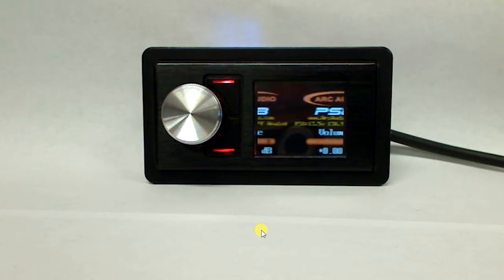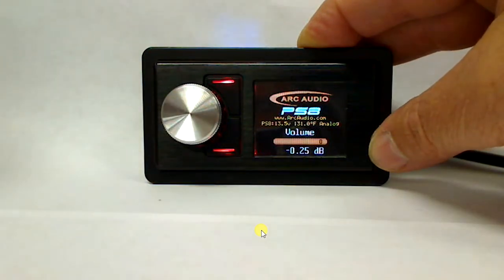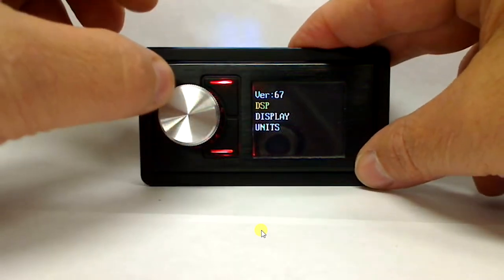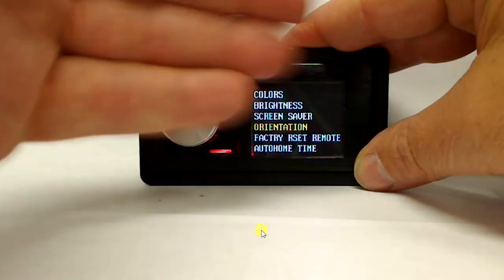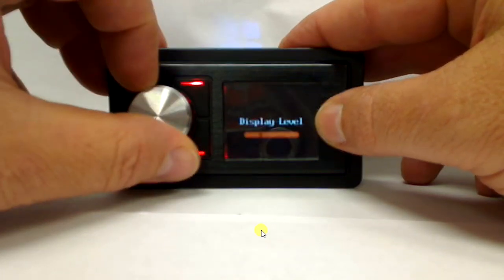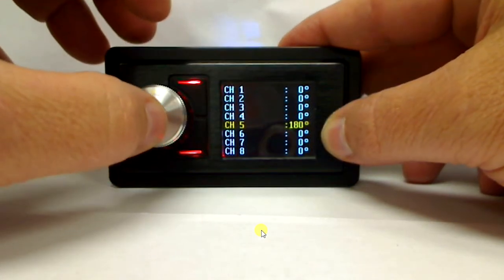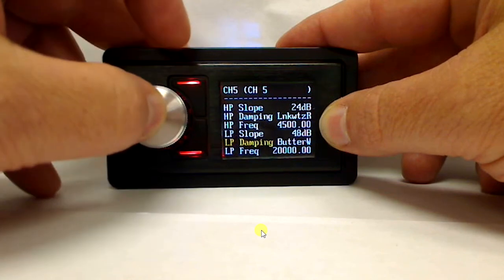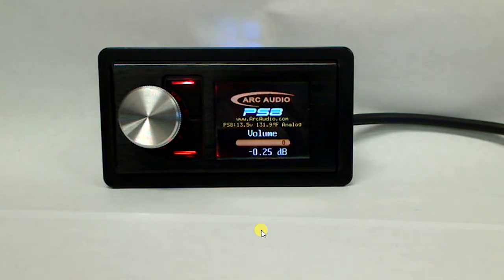ARCAudio PSC Controller Function and Operation Walkthrough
ARC Audio PSC controller operations and function walk through. Join us and experience the ins and outs of the PSC and learn why it has the most flexibility of any DSP controller on the market.